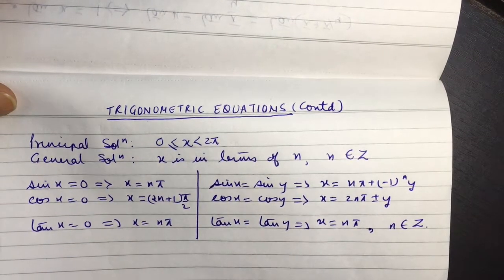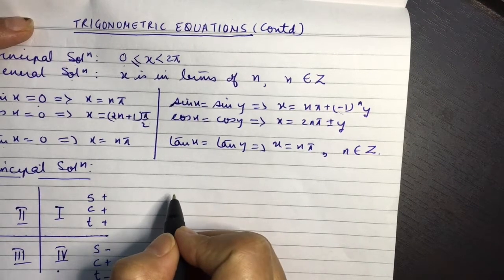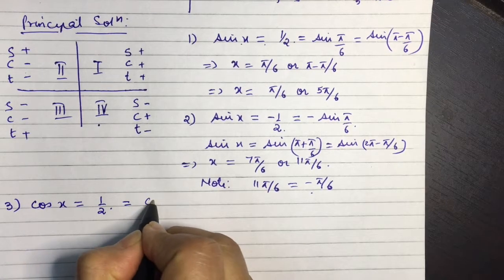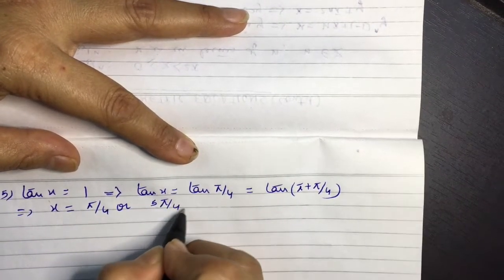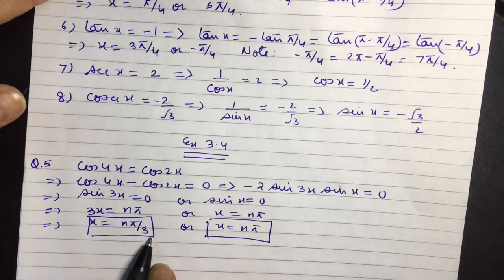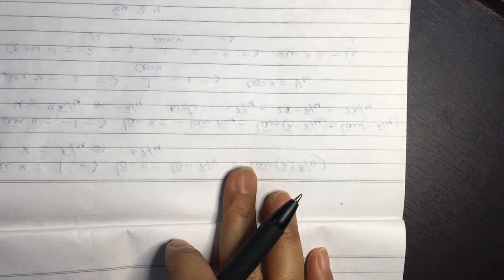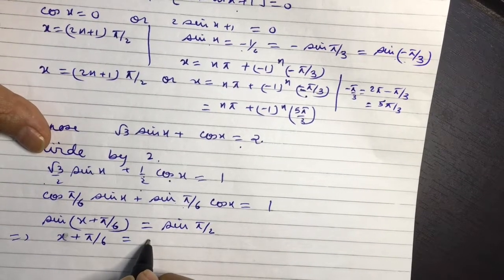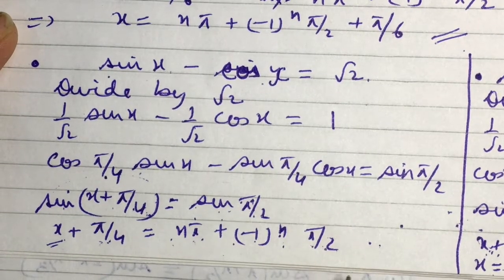XI-TRIGONOMETRY : (Video-6.2)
TRIGONOMETRIC EQUATIONS CONTINUED : PRINCIPAL & GENERAL SOLUTIONS AND RELATED PROBLEMS OF EX. 3.4